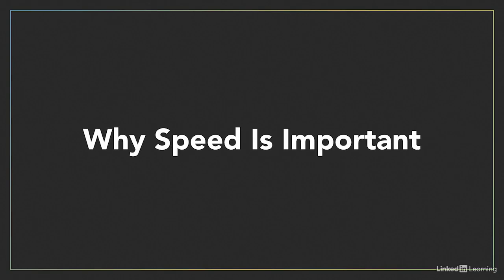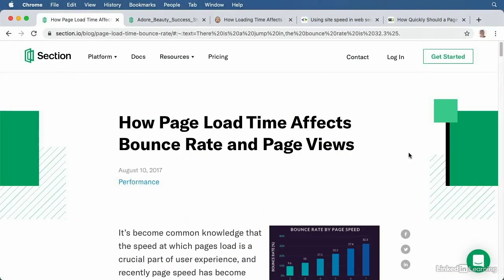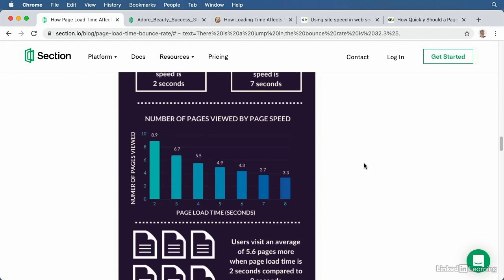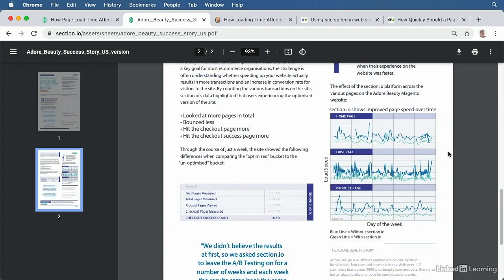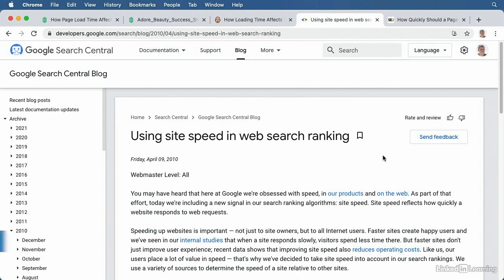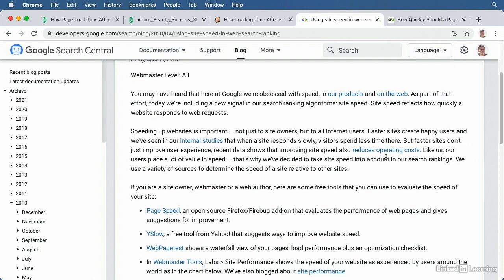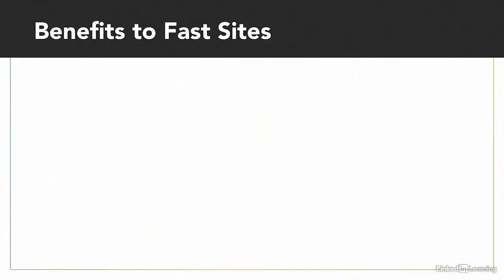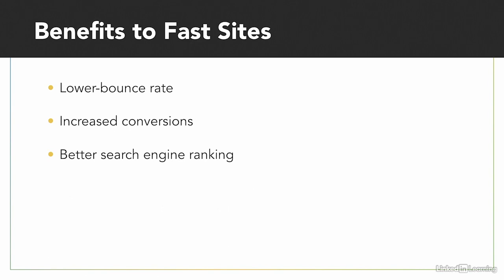Why speed is important for websites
Speed plays a decisive role in how audiences perceive a brand on the web. It is a human tendency to consider a faster website more reliable and professional. Inversely, a slow website is mostly annoying for users. Most users bounce immediately and prefer visiting other, faster websites to meet their requirements.